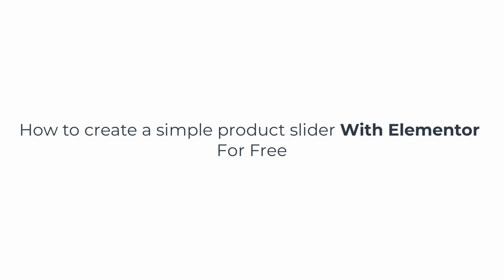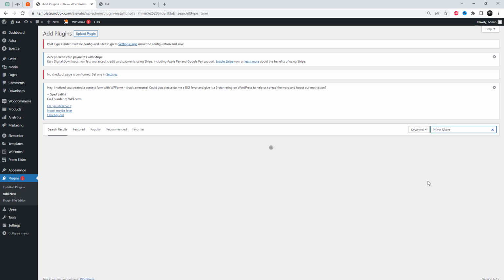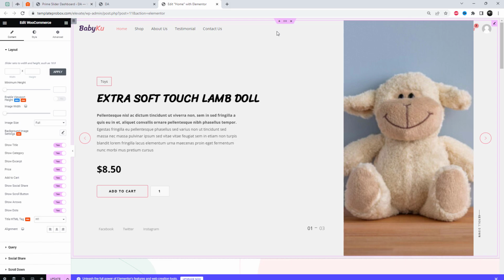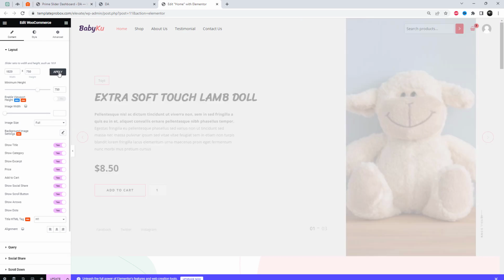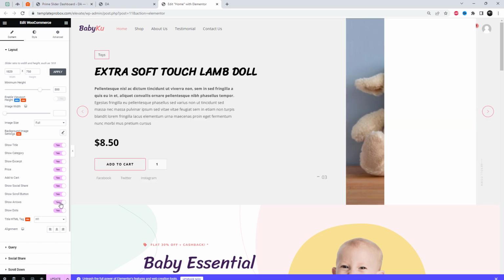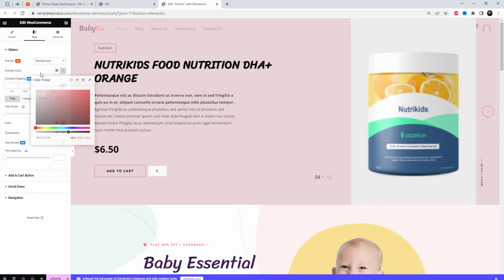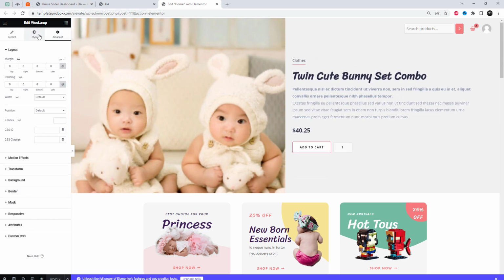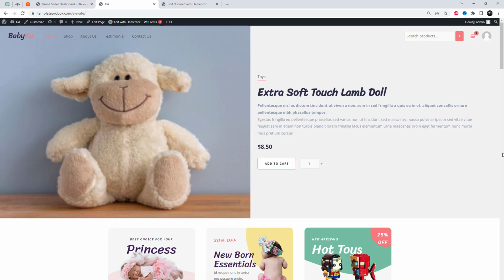How to create a simple woocommerce product slider With Elementor For Free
Are you ready to enhance your website with a captivating product slider? In this video, we'll show you how to create a simple simple woocommerce product slider With Elementor, and the best part is, it's absolutely free! With woocommerce product slider addon.
Prime Slider Lite plugin for Elementor, the tool we'll be using for this tutorial.